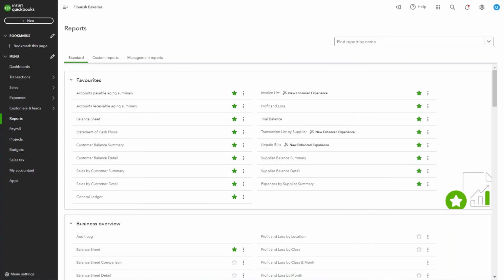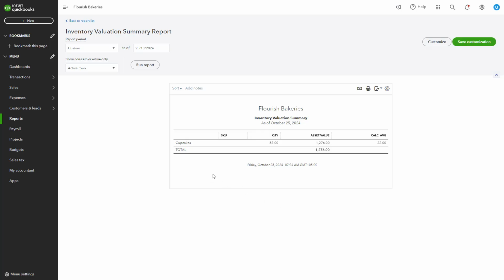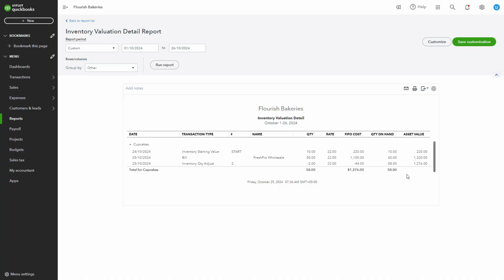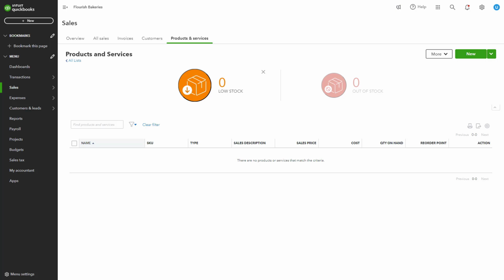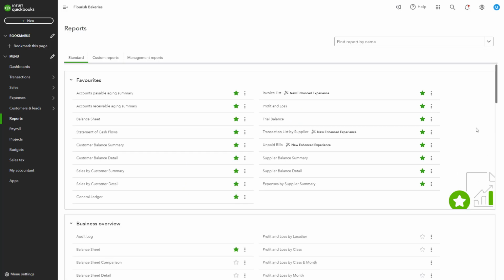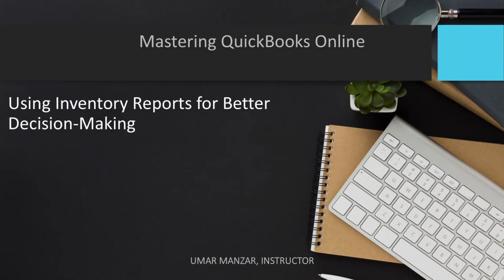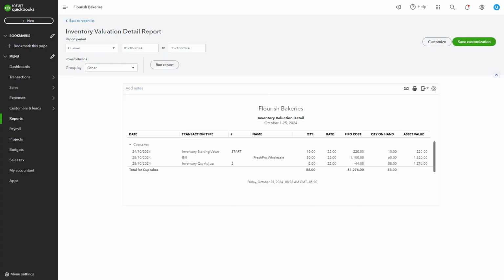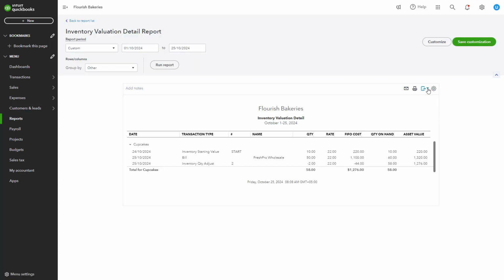How to Use Inventory Reports in QuickBooks Online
Learn how to use inventory reports in QuickBooks Online to gain insights into your stock levels, sales trends, and product performance. This tutorial shows how to generate and customize reports, including Inventory Valuation Summary, Inventory Stock Status, and Sales by Product.